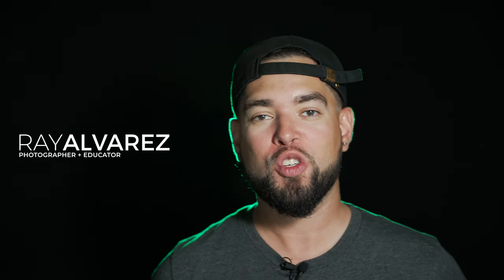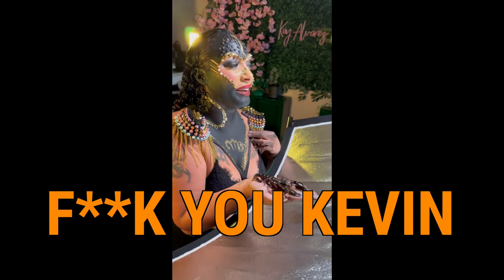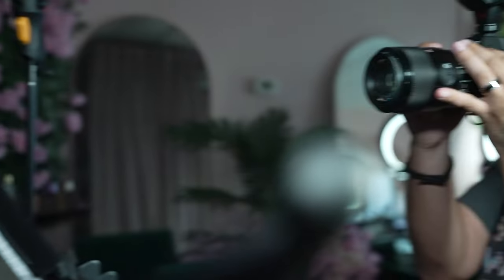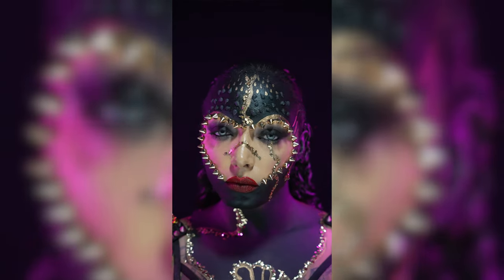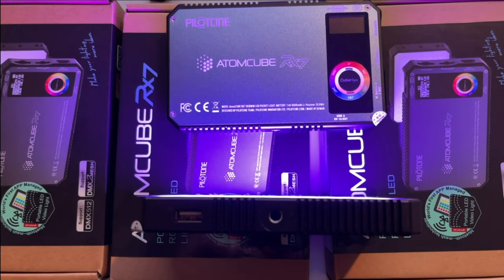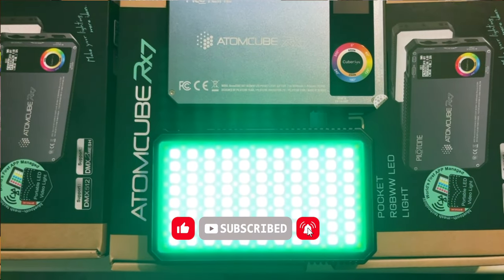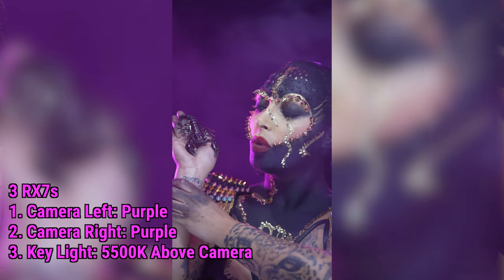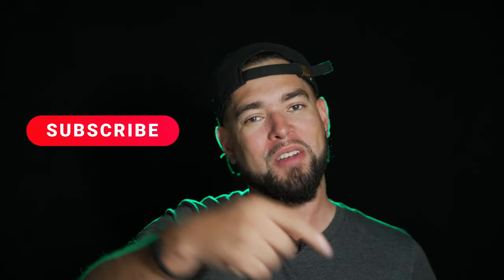Scorpion Photoshoot - PilotCine Atomcube Rx7 Lights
Check out the fun we had using PilotCine: AtomCube Rx7 lights for a continuous lighting setup. In her fashion, Kay came up with a creative look (photos to be released in October) and we went to work! Major shoutout to Kay for literally facing her fears and completing the photoshoot, despite freaking out in the beginning. Note: The scorpion is real but dead and has been dried by a taxidermist.

100% of the lighting to create my videos is done with a few AtomCube Rx7 lights. So in this video we go into gear review mode and tell you what I love about using these lights. This video isn't sponsored, I am giving a real gear review and mentioning what I love.

The Shoutouts & Credits:

I reference Kevin in the video. For those of you who don’t know Kevin, he is my friend and we work alot of shoots together. He’s also the videographer who films my videos. Thanks Kevin for your hard work and dedication when it comes to filming these videos.

Special shoutout to the amazing people at  @pilotcine   for designing and putting out such an amazing lighting system. (The AtomCube Rx7).

📷 Lighting, Camera & Gear Info:
@condition1cases #300 Camera Case
Sony
Lenses: 90mm, 50mm, 24mm

PilotCine - AtomCube Rx7

Atmosphere Spray: